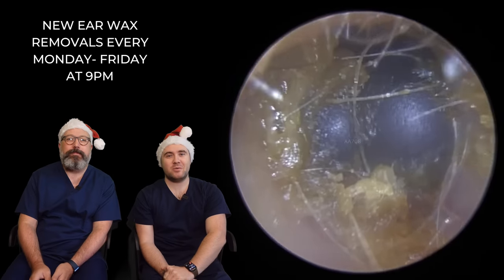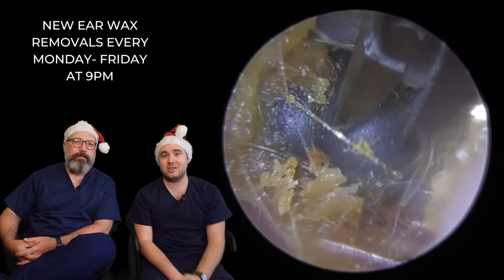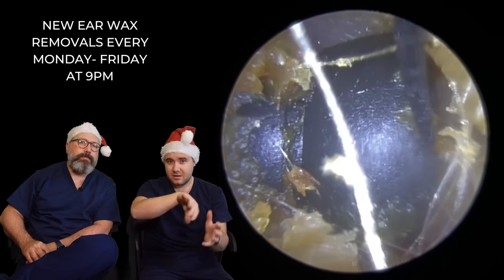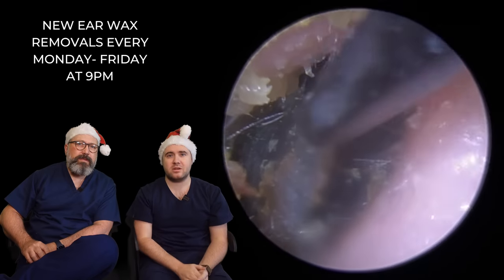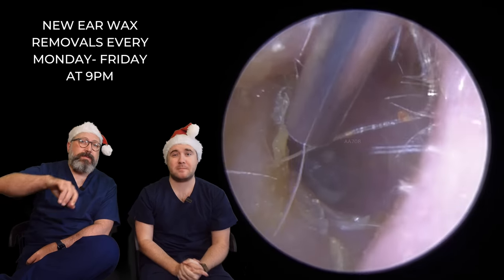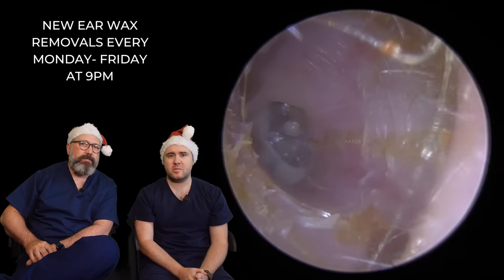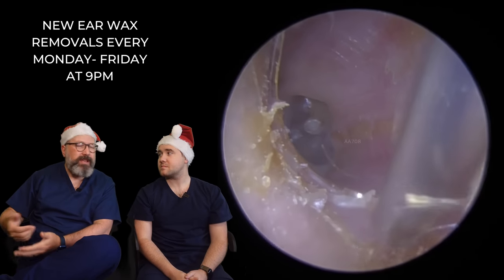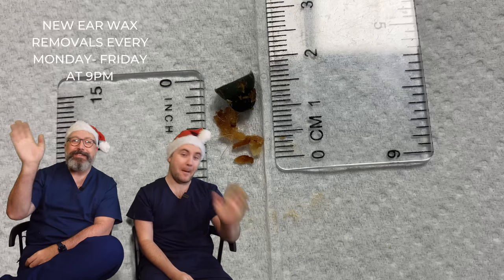HEARING AID DOME AND RETRACTED EARDRUM - EP708